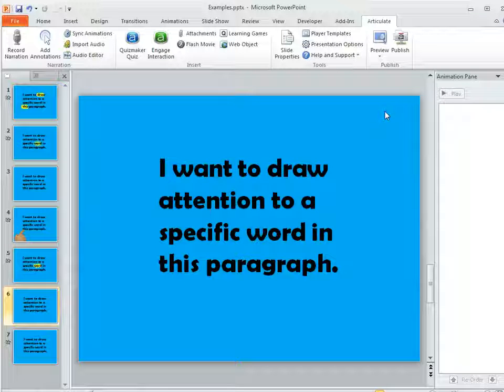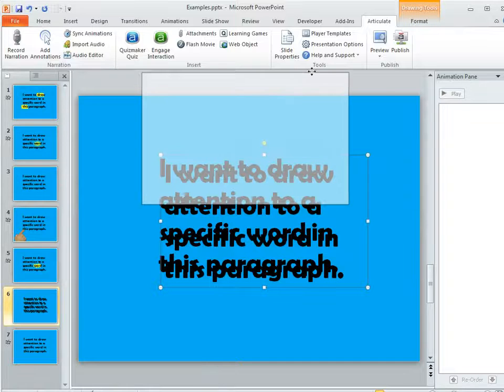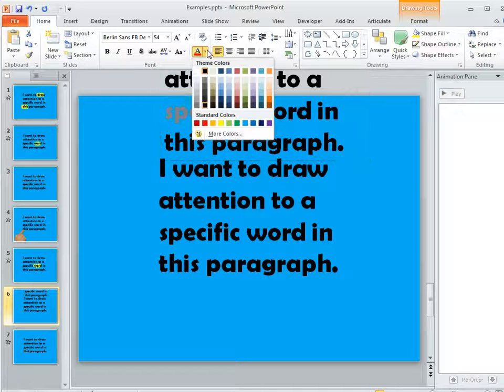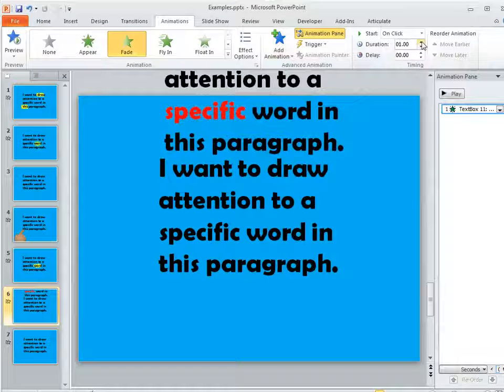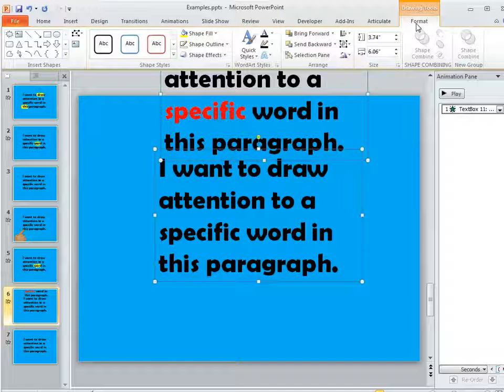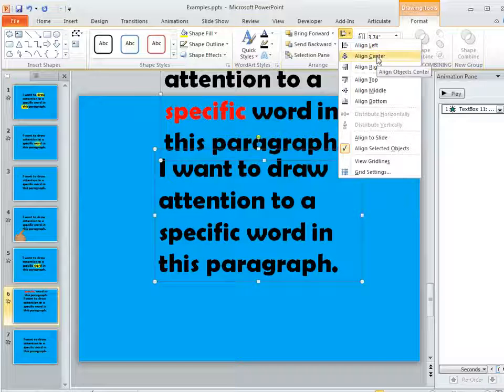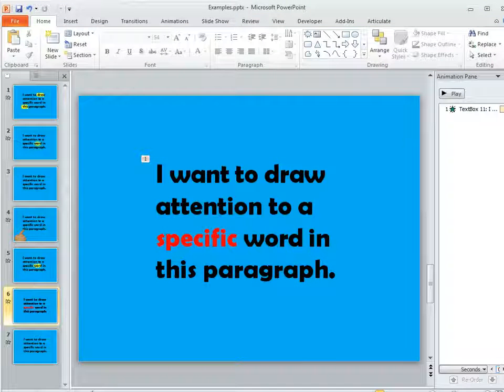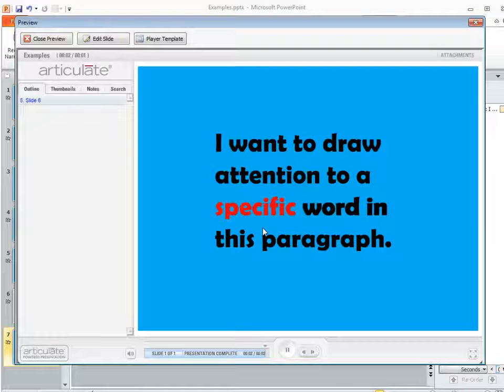30 Using a color emphasis effect to emphasize on screen text